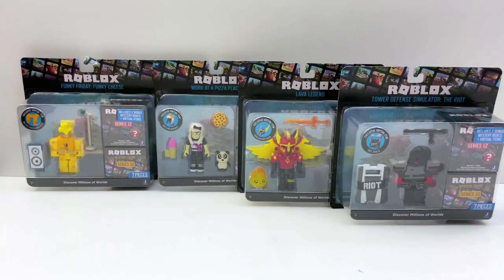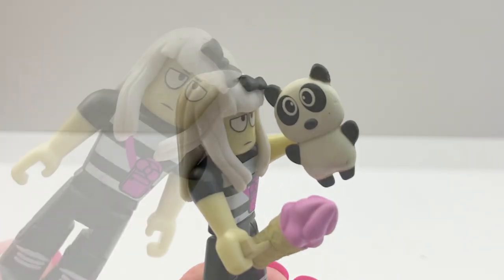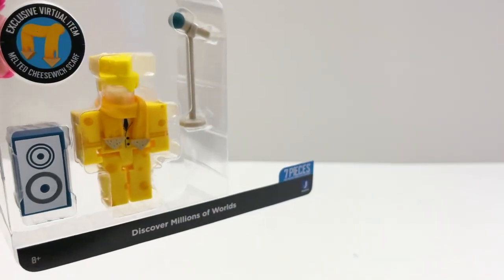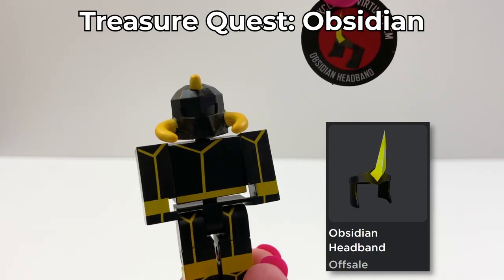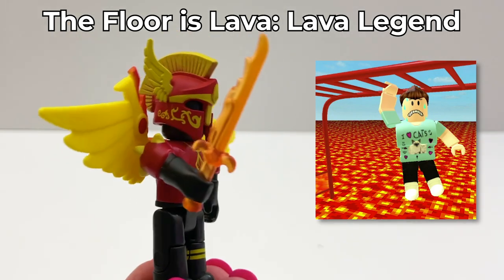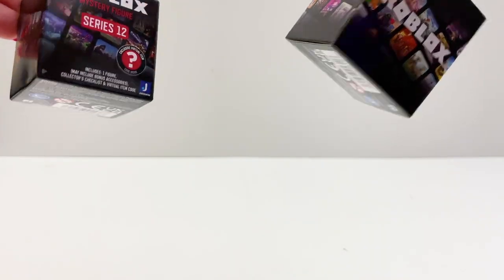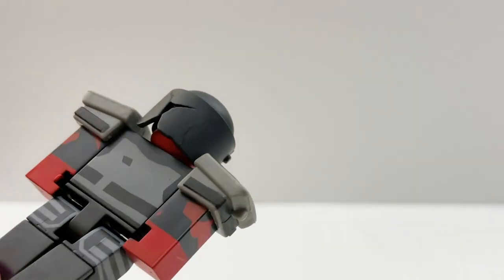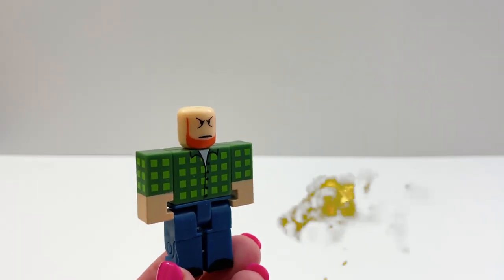NEW Roblox Figures & Toy Codes! | Pizza, Funky Friday, TDS, Lava & More!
Opening Roblox Work at a Pizza Place: Mia, Funky Friday: Funky Cheese, Lava Legend, and Tower Defense Simulator: The Riot, and Redeeming all the Codes! WE FOUND A BONUS CHASER CODE!!
Roblox Action Series 12 and Celebrity Series 10 mystery boxes and codes too. Roblox Gaming Info and Virtual Digital items.

➡️ Roblox Gaming with Lily: Lily_PTRC
➡️ Sleghart's Channel:  @SlEGHART